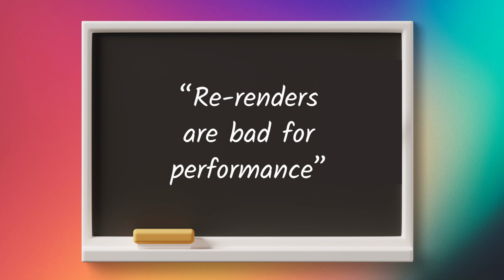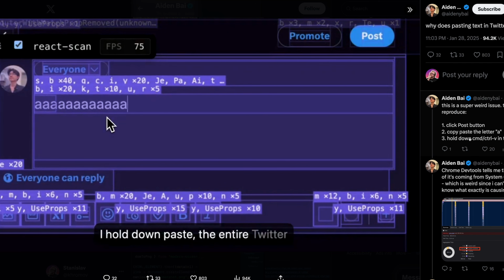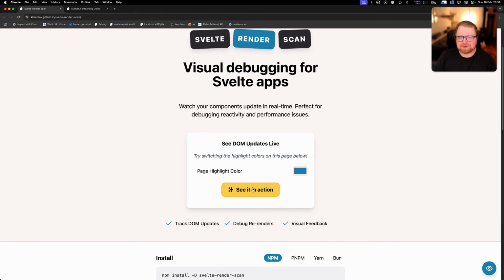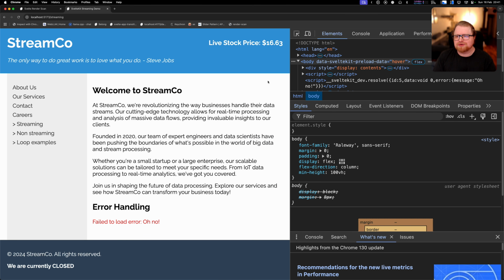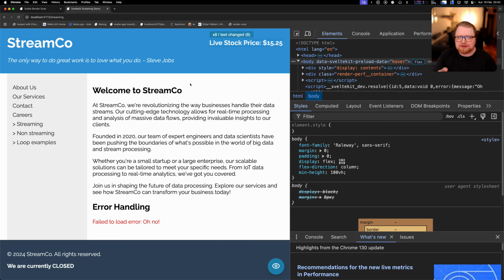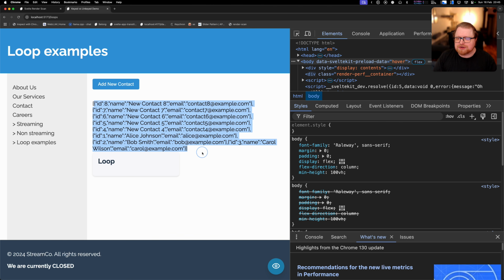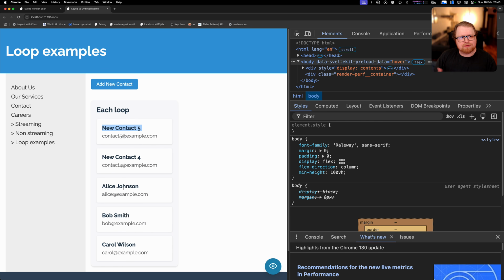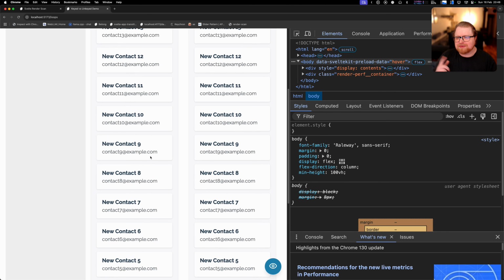Why re-renders hurt performance and how you can fix them in Svelte 5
00:00:00 Introduction to DOM Re-renders and Performance
00:01:10 How Svelte's Architecture Reduces Re-renders
00:02:03 Introduction to svelte-render-scan
00:04:25 How to Install and Use svelte-render-scan
00:07:57 Svelte 5 Keyed vs Unkeyed Loops Performance Demo

📲 Install in your project via:
npm i -D svelte-render-scan

Learn why re-renders hurt performance and how Svelte's architecture gives you a natural advantage. In this video, I introduce svelte-render-scan, a tool that helps you visualize DOM updates in your Svelte and SvelteKit applications.